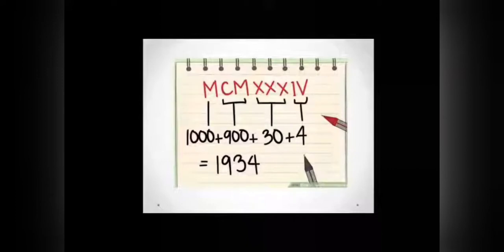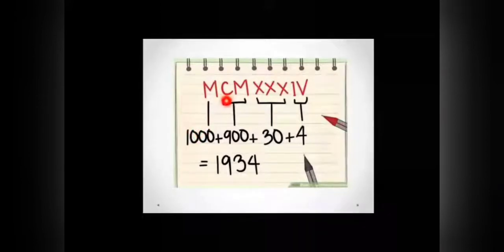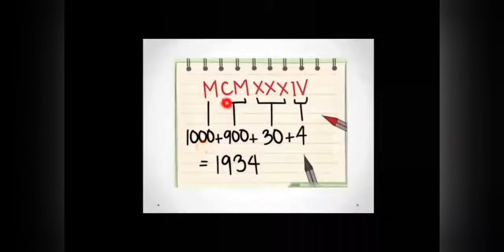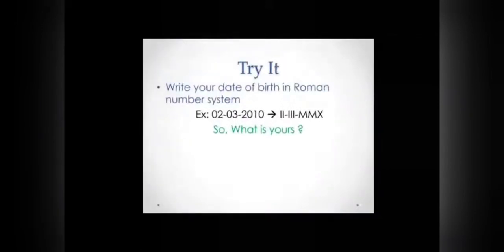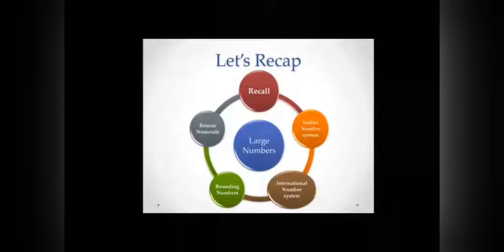Ch 1: Large Numbers. Sub Topic : Roman Numerals ( continued) Part 10